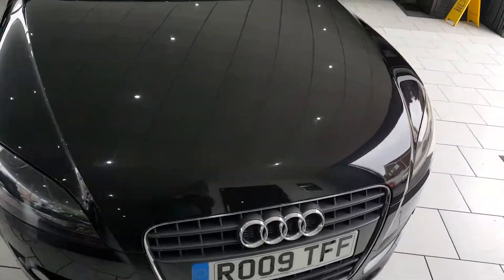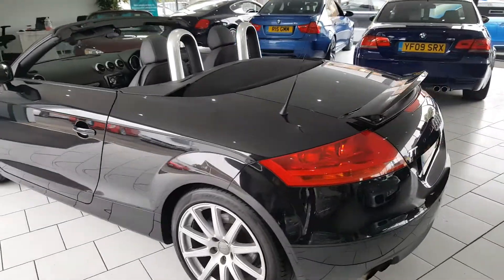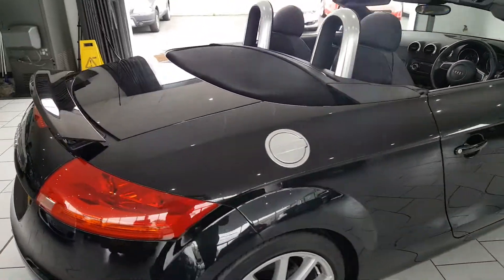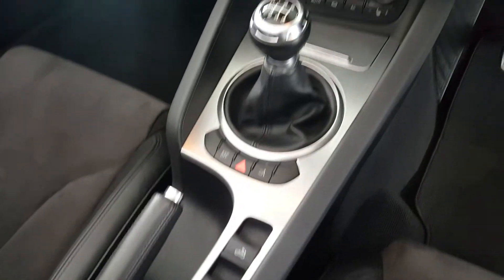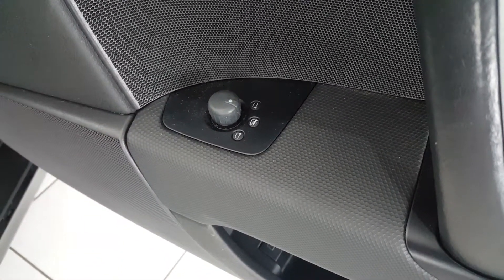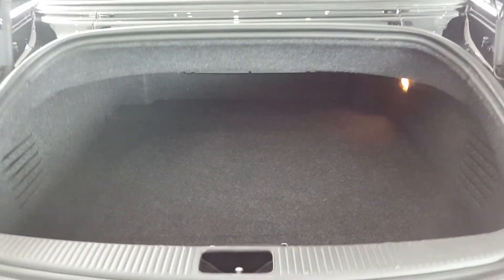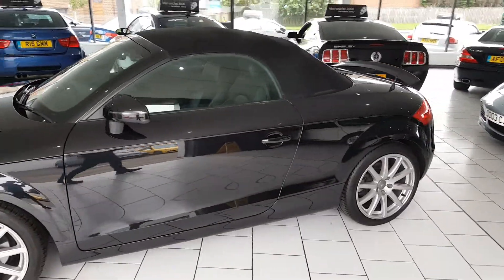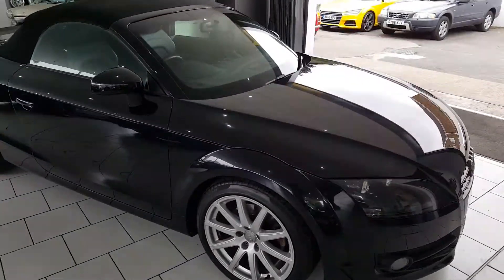2009 AUDI TT ROADSTER